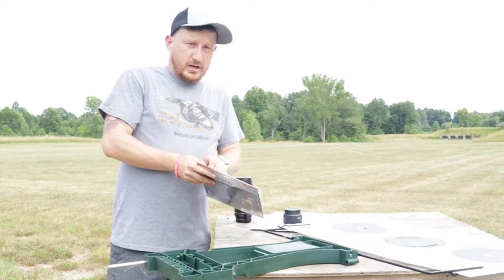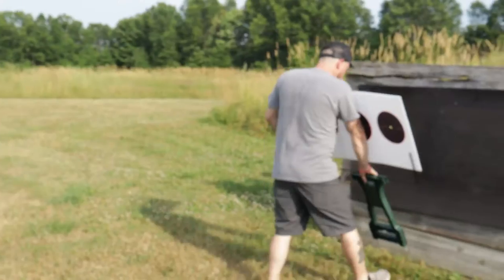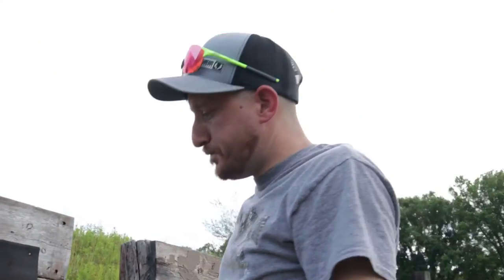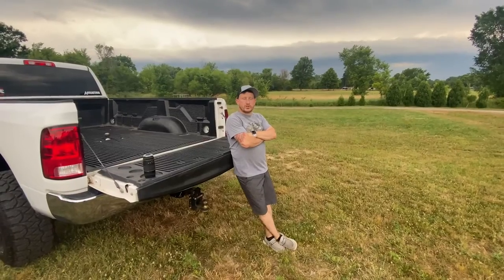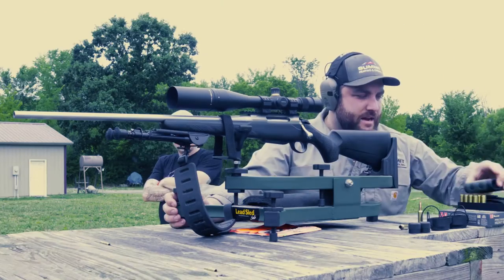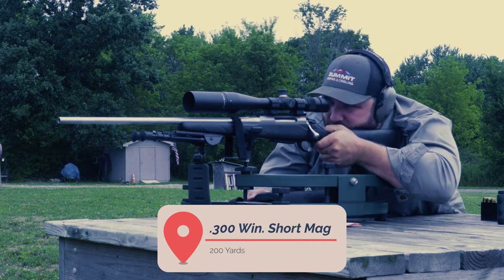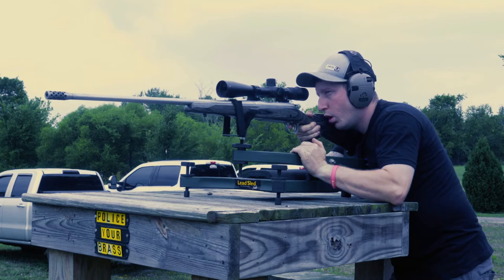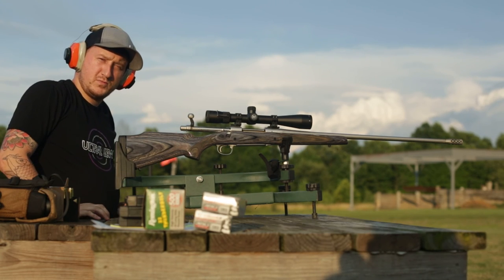6.5 Creedmoor vs. 300 Ultra Mag: which one am I taking for an Alaska Caribou Hunt?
In today's video, we are at the range for range day sighting in Rifles for Nick's upcoming Alaskan Caribou hunt. Nick is deciding between the 300 ultra mag and the 6.5 Creedmoor. His friend Dean who is also going to Alaska is still trying to get his 300 Winchester short mag sighted in and ready to go for Alaska. Be sure to tune in to see which one Nick chooses!

Produced by Brokenstraw Media